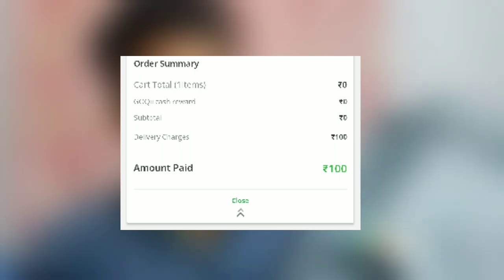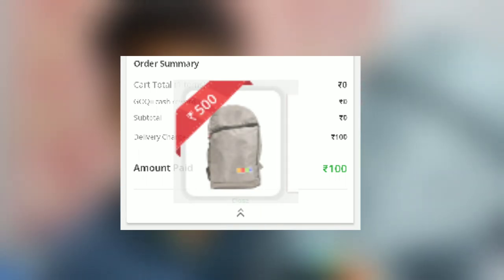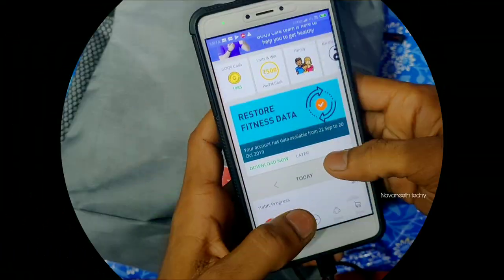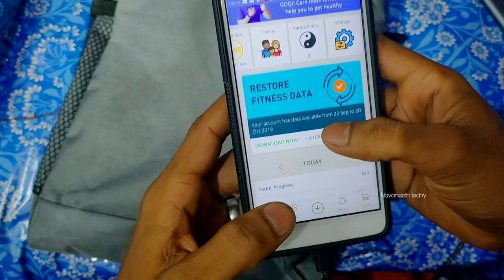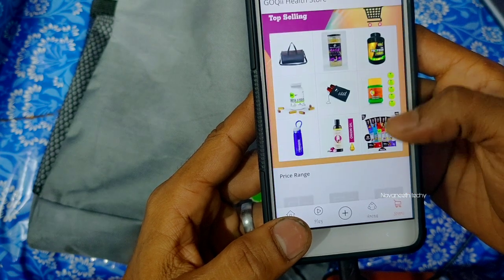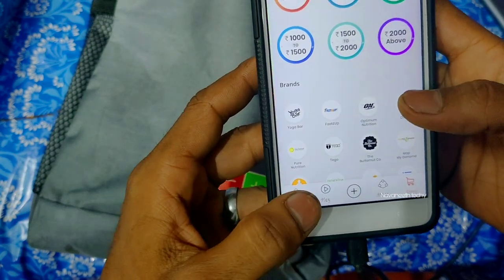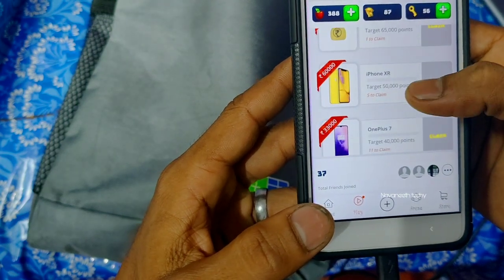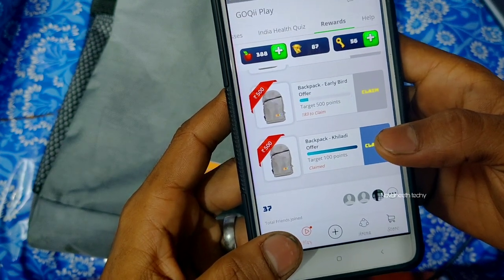How to get a pubg bag|100 only|Goquii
How to get a pubg bag|lowest price|mobile phones|bands|bags|100 only|Goquii app|free paytm cash|App review.

Note;Participate Health quiz and earn more reward..

Play games and earn paytm cash directly in your paytm wallet .

Complete your Paytm Full KYC. 🙏🙏🙏

➡️RECENT UPLOADS;-

Purchase on flipkart. best quality products .

Any doubts put on the comment box below📩📨